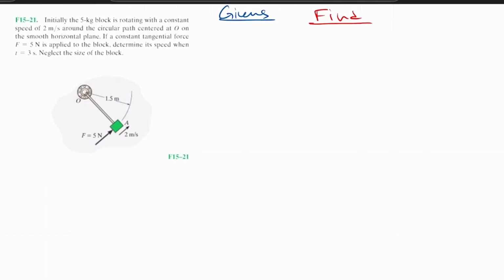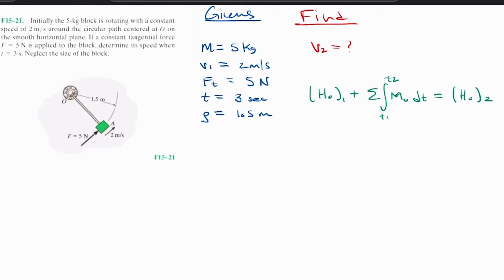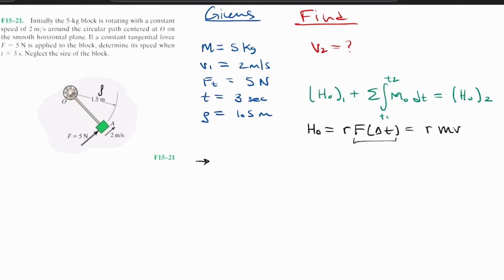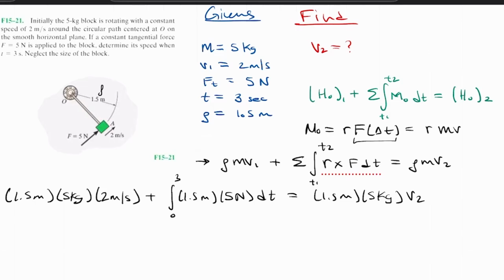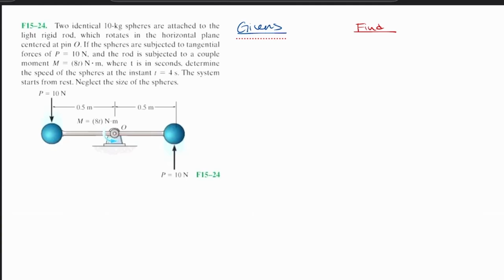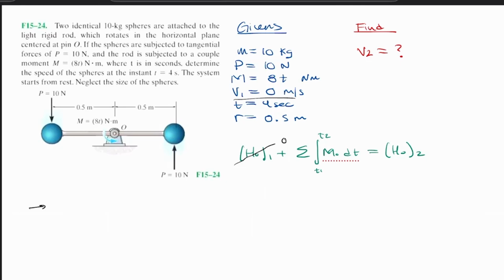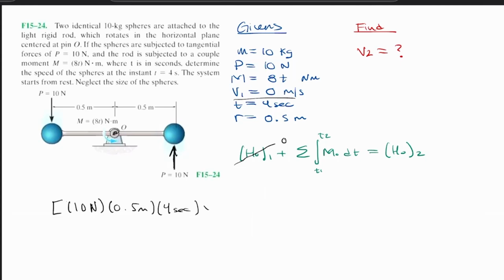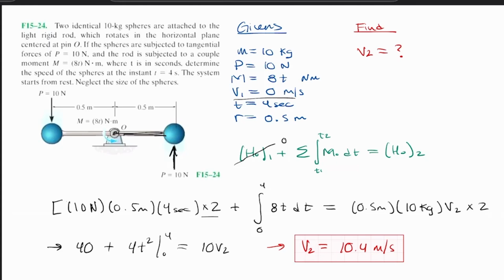Principle of Linear Impulse and Momentum Problems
Apply the Principle of Angular Impulse and Momentum to solve rotational particle mechanics problems involving applied moments.